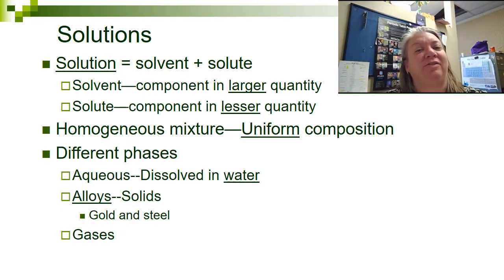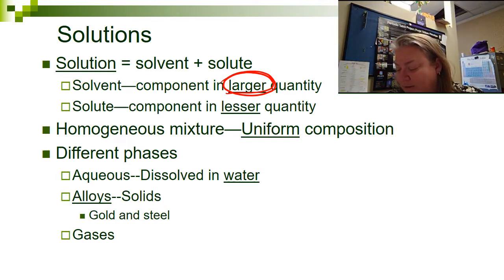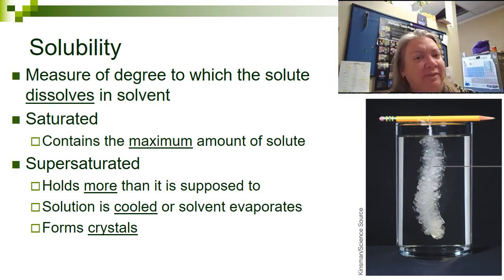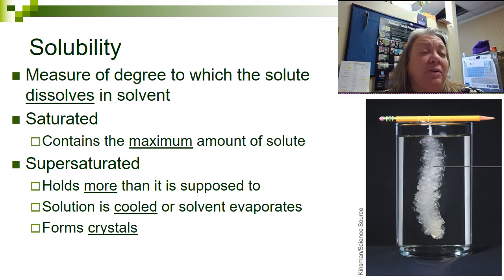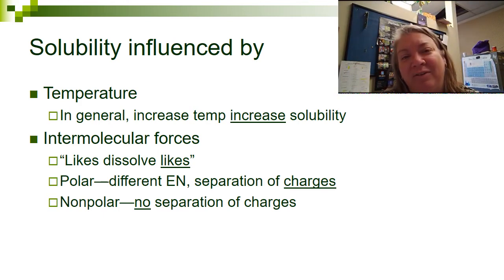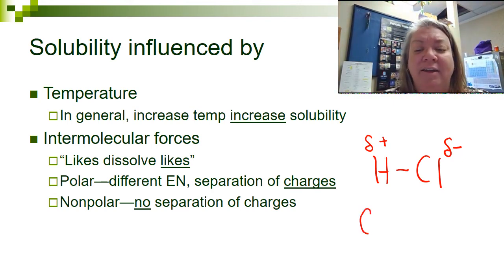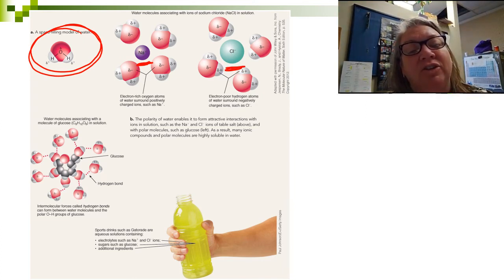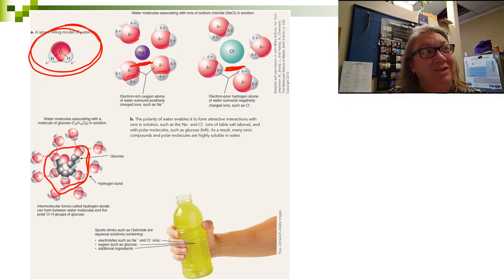Ch07 part 1 solutions and solubility